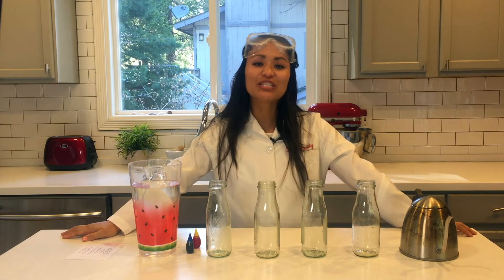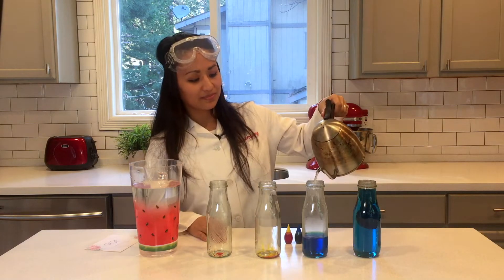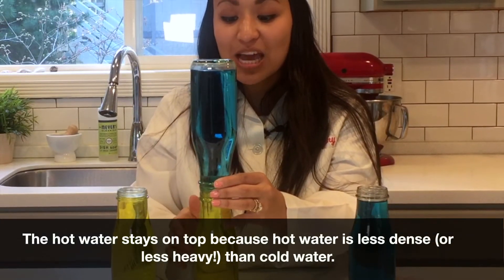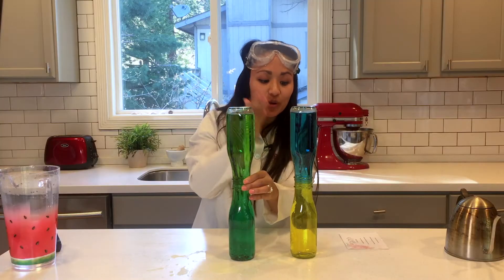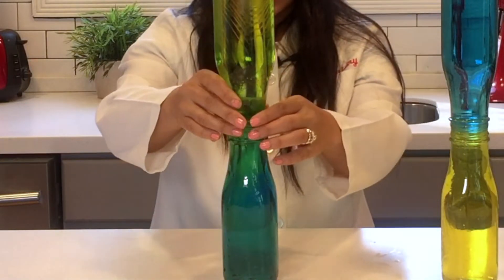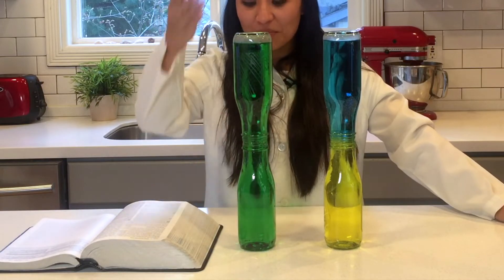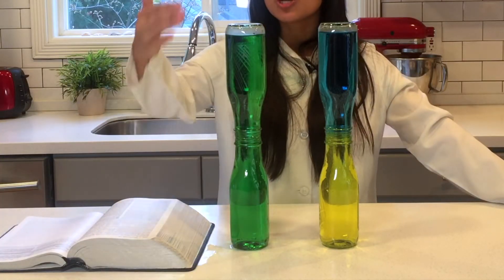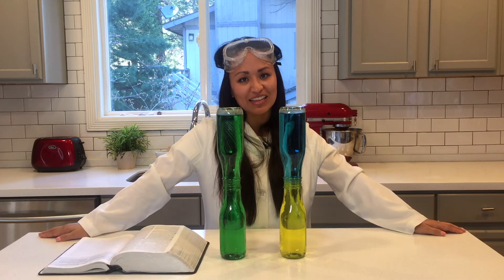Smoggy Science: Convection Currents & the Power of Prayer!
Feeling brave? Flip some bottles filled with hot and cold water upside down to learn about convection currents, temperature inversion, where smog comes from, and most importantly, the power of PRAYER!